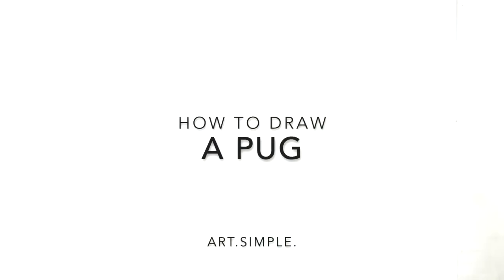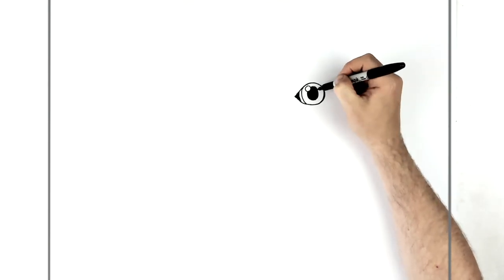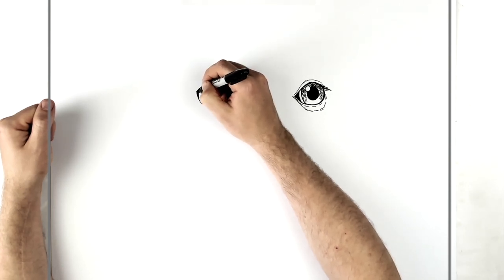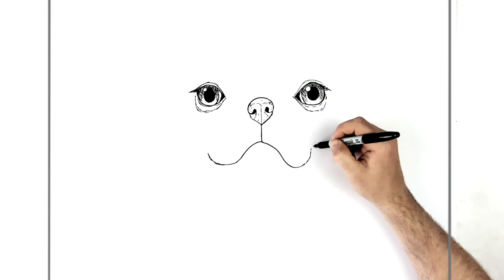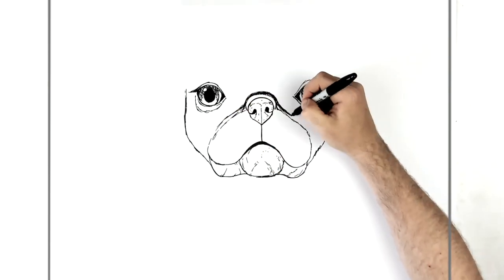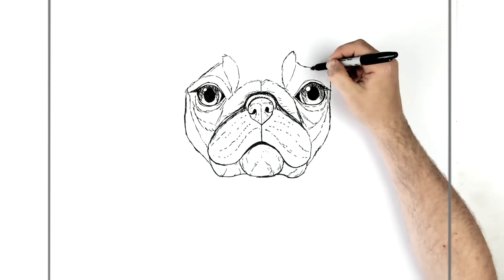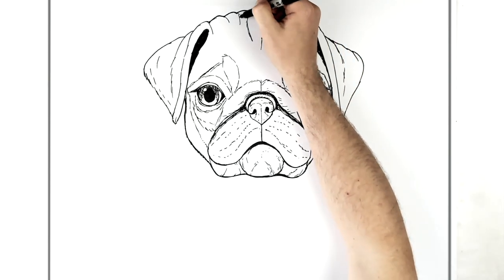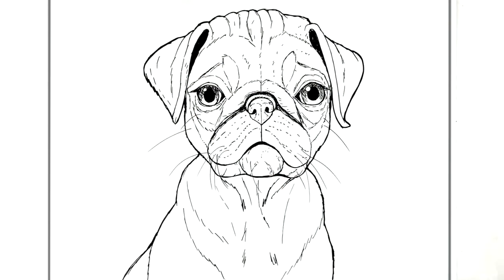How To Draw A Pug | Step by Step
Learn How To Draw A Pug Step By Step